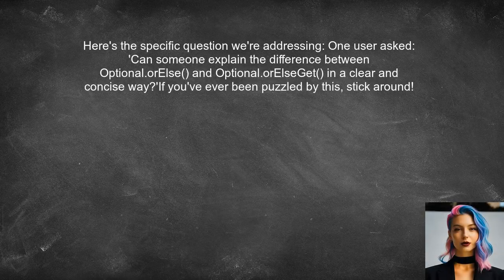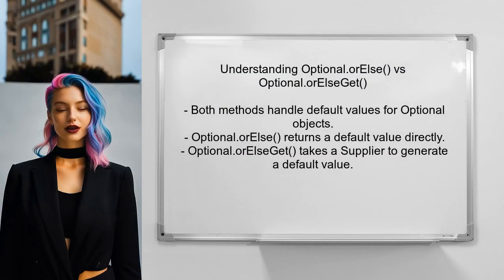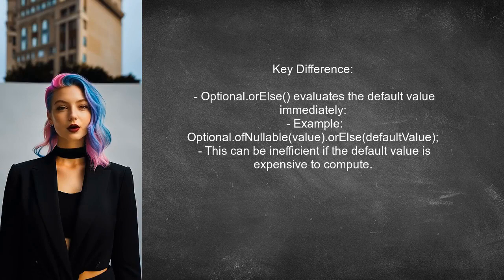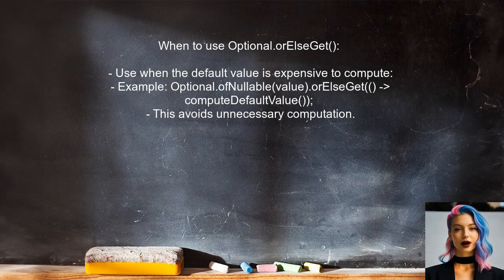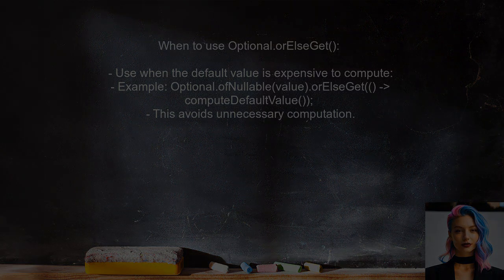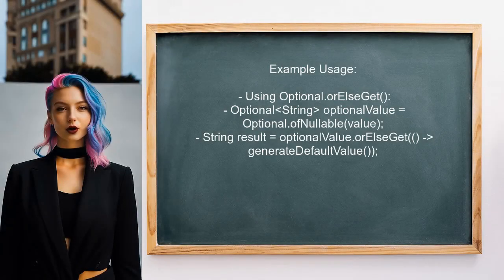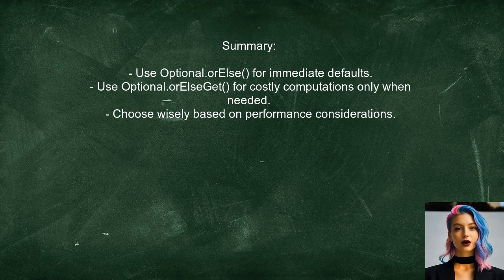When to Use Optional.orElseGet() vs Optional.orElse() in Java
In this video, we dive into the nuances of Java's Optional class, focusing on the differences between `orElse()` and `orElseGet()`. Both methods provide ways to handle absent values, but they serve distinct purposes that can impact performance and readability. Join us as we explore when to use each method effectively, ensuring your code is both efficient and clear.

Today's Topic: When to Use Optional.orElseGet() vs Optional.orElse() in Java

Related to